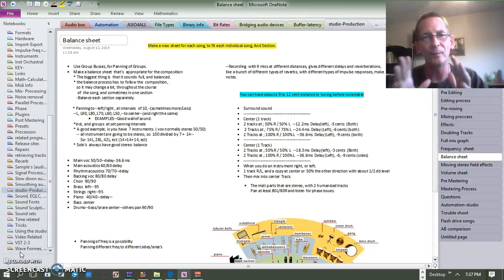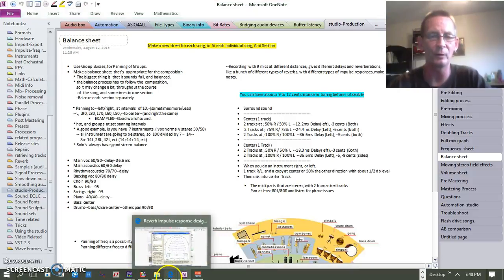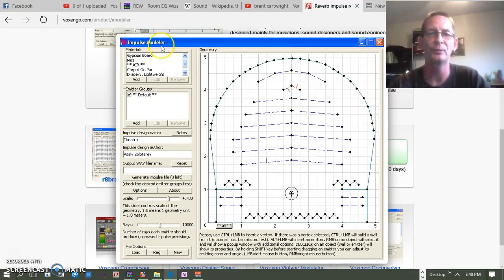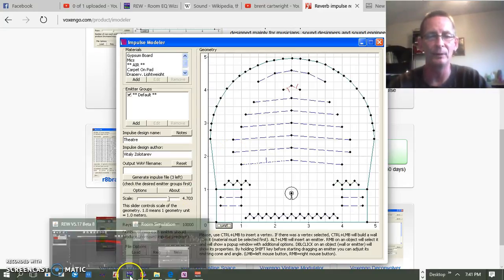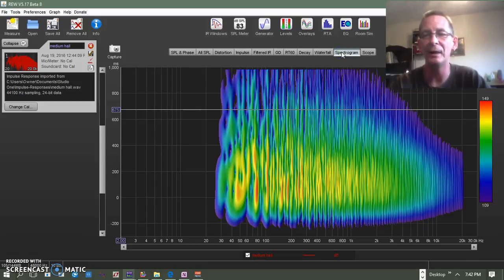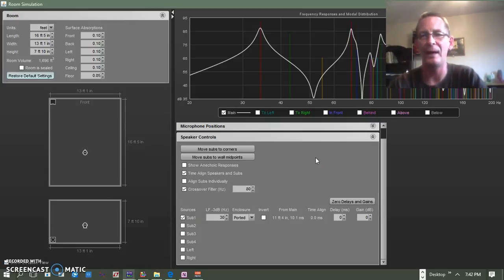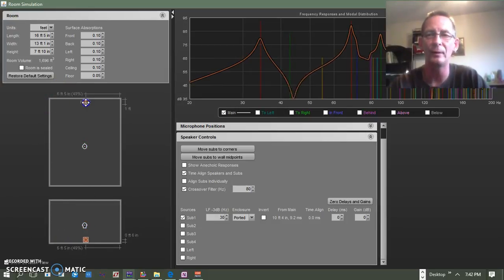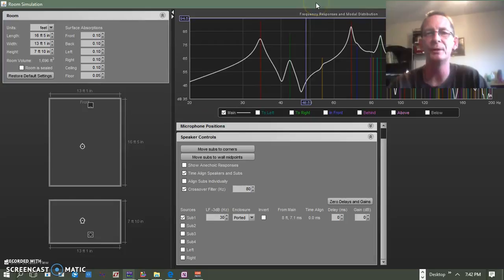Acoustic's 5 ; Spatialization, what really matters in the production